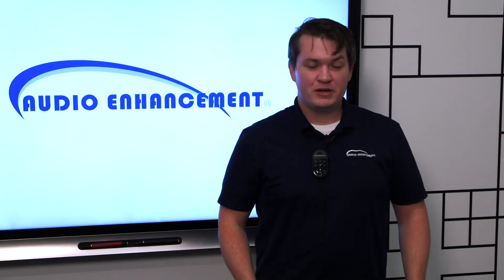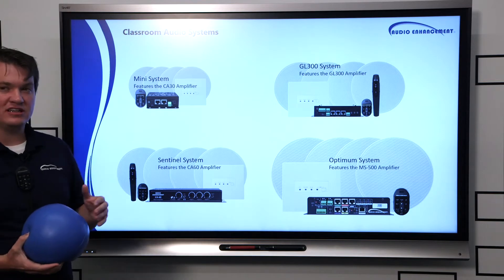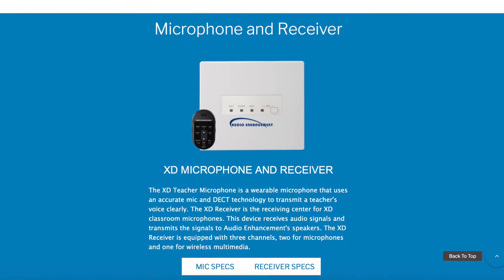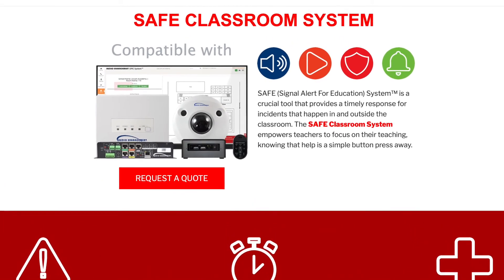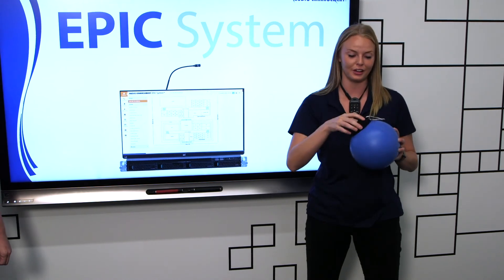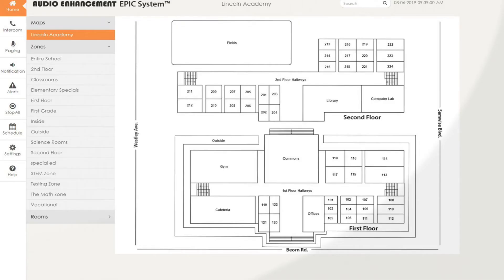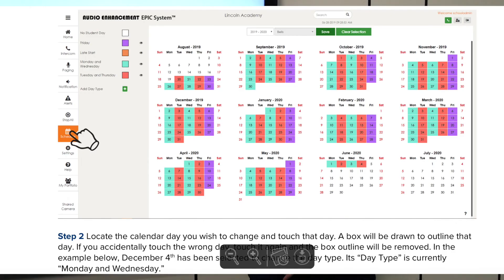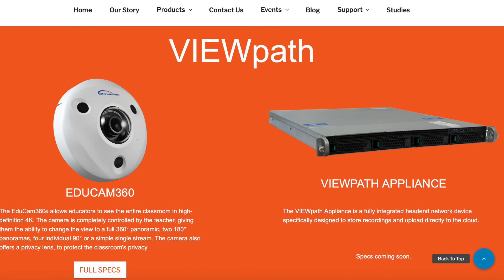Audio Enhancement Demo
Learn about classroom audio systems, classroom video, paging intercom bells, and security solutions with Audio Enhancement.